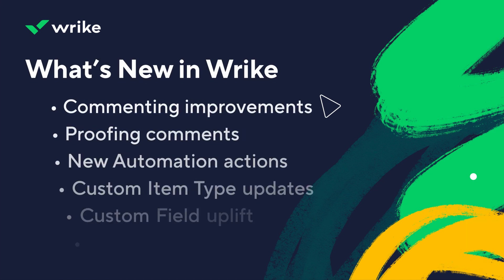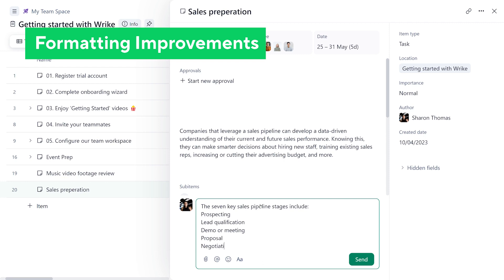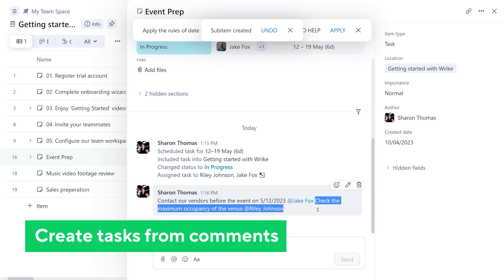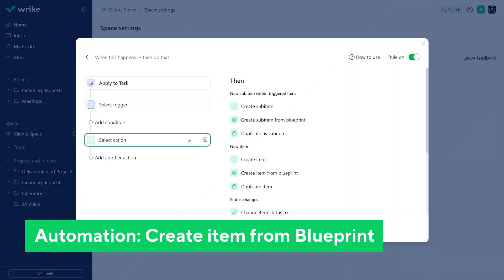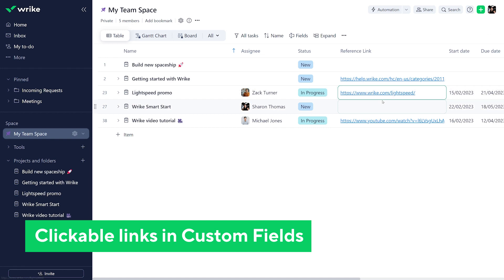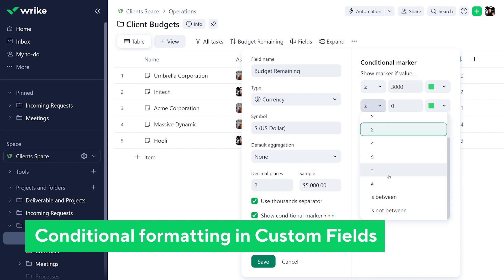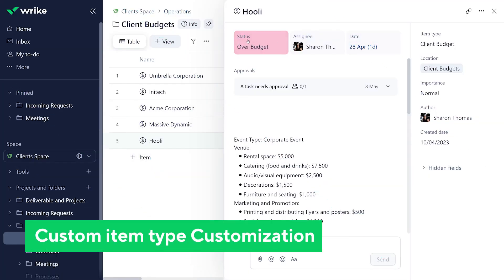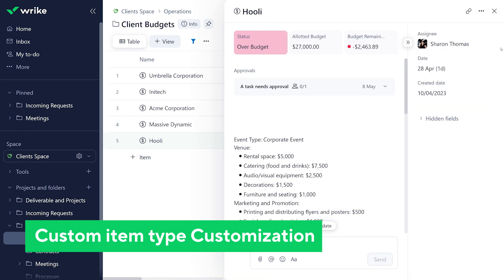What's New in Wrike - March 2023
In this edition, we take a closer look at updates to Custom fields, Proofing, comments, and more.

Never miss a feature update, by following our Weekly Release Notes forum on Wrike's Community